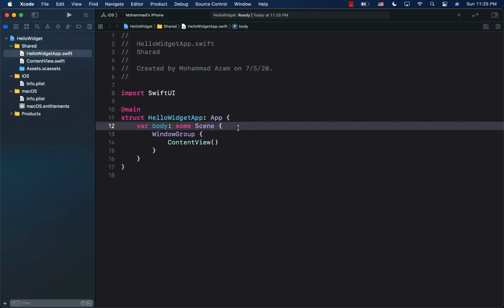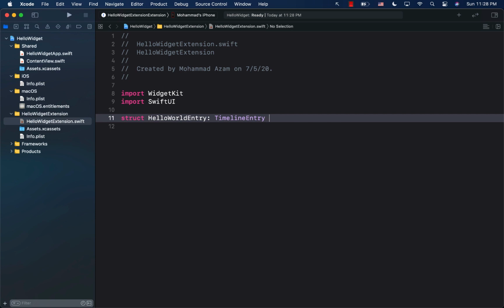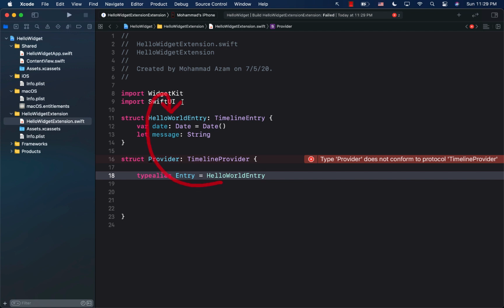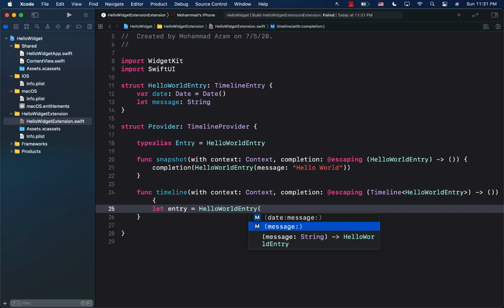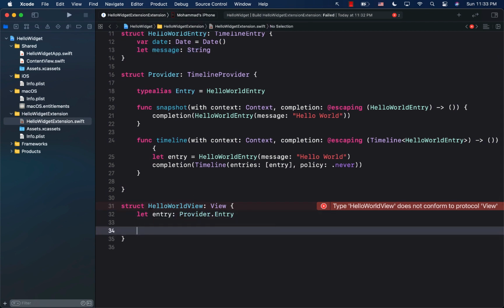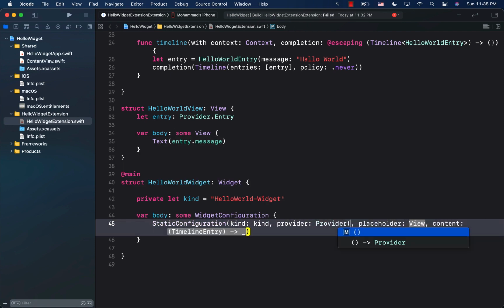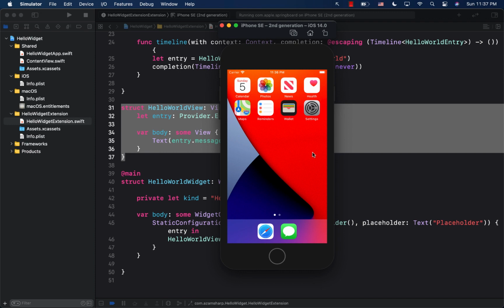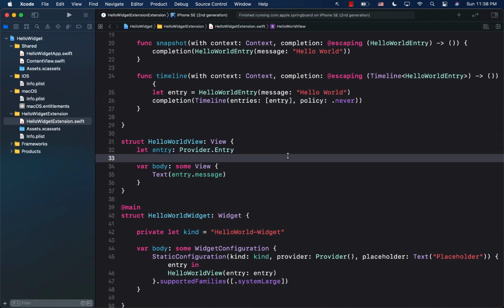Hello Widgets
In this video, Mohammad Azam will demonstrate how to build widgets in iOS 14 using SwiftUI.